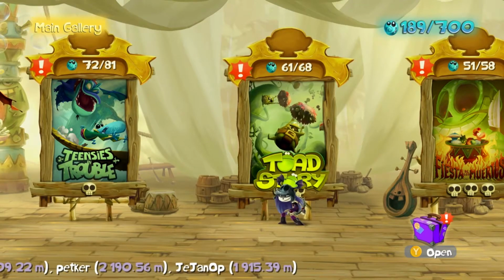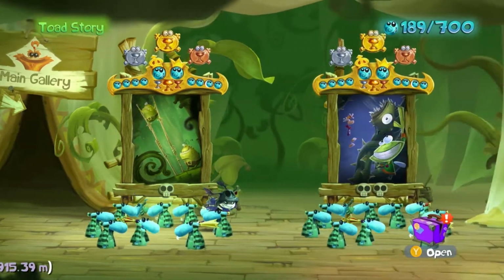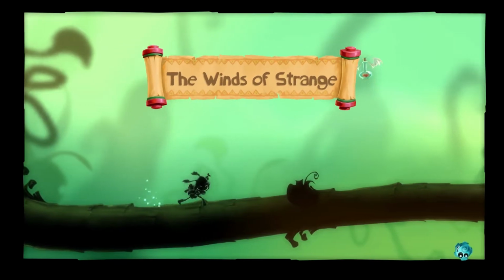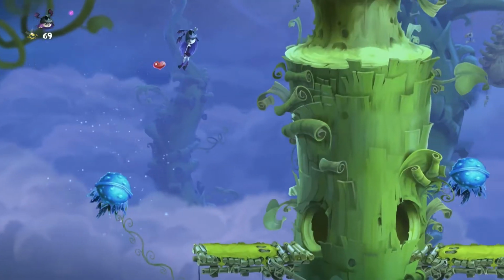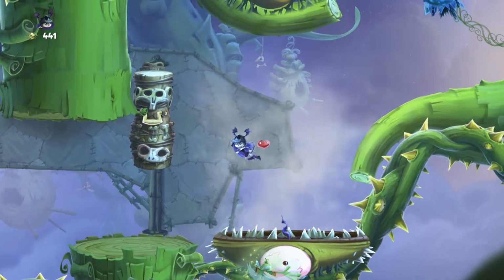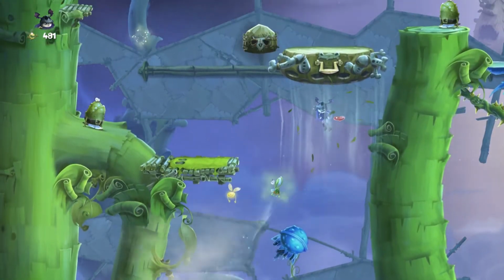Rayman Legends 100% Walkthrough Part 12 - The Winds of Strange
A 100% walkthrough for Rayman Legends.

If I had to recommend which platform to buy Rayman Legends on, I would say the Nintendo Wii U. It's fine with a regular controller, but it's just much better when using the Wii U gamepad. You also don't have to deal with uPlay.